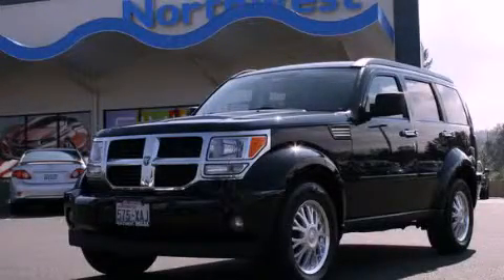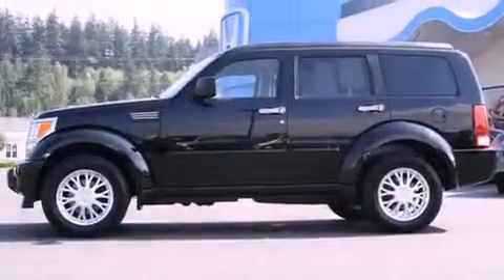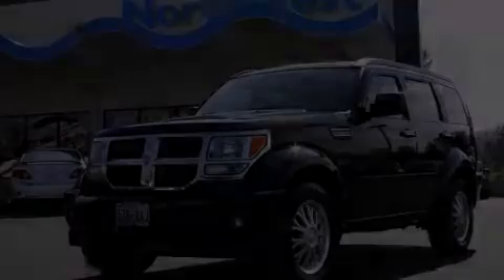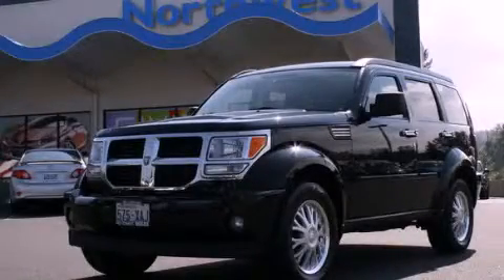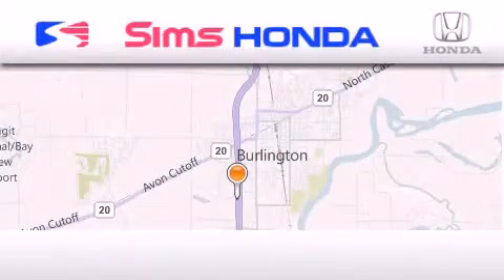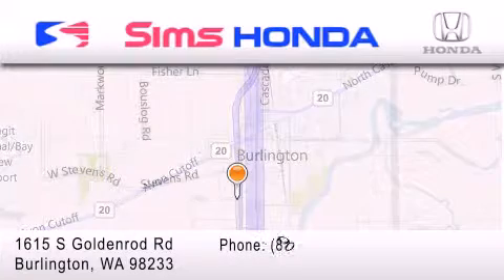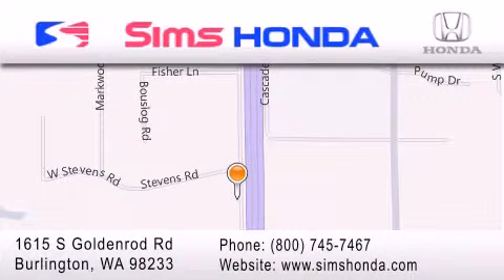2007 Dodge Nitro Bellingham WA 98226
Year : 2007
 Make : Dodge
 Model : Nitro
 Engine : 3.7L V6 MPI
 Trans . : Automatic
 Exterior : Black
 Miles : 84,762
 Interior : Gray
 Sims Honda
 1615 S. Goldenrod Road
 Bellingham , WA 98233
 Preowned 2007 Dodge Nitro Bellingham WA